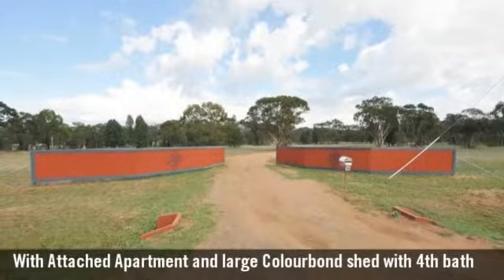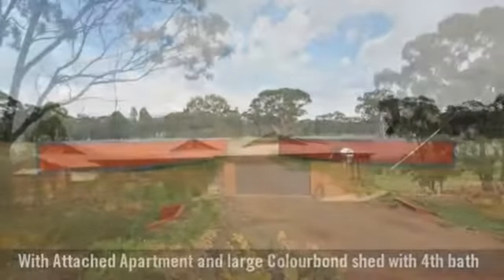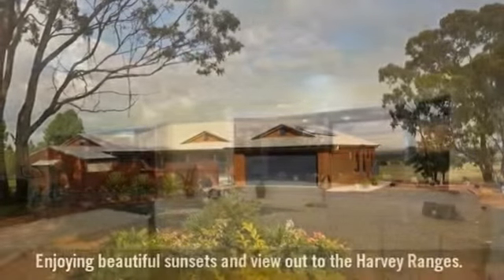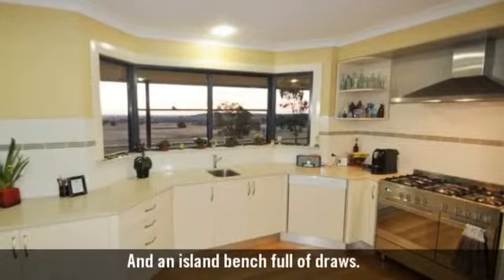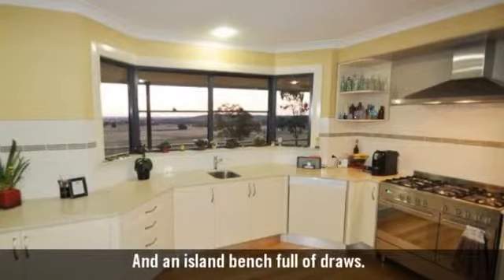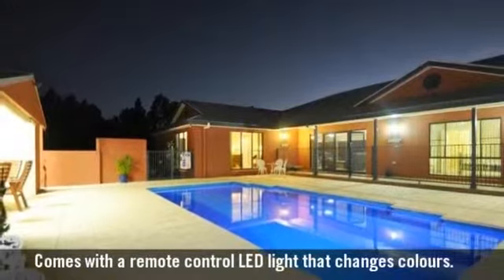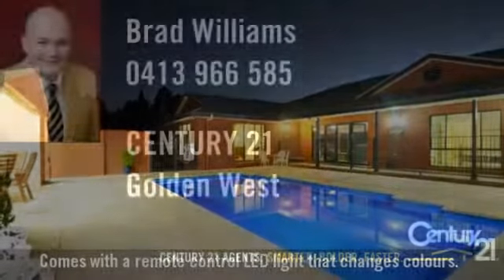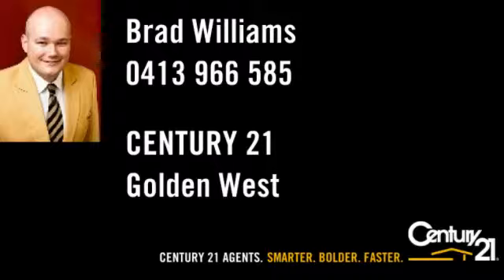14R Beni Drive (Off whitewood Road), East of Dubbo, NSW